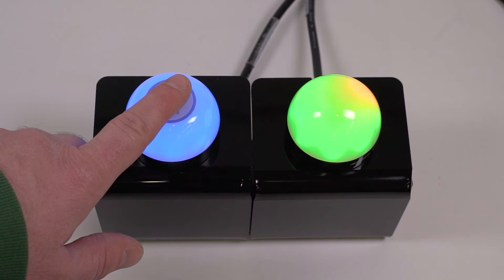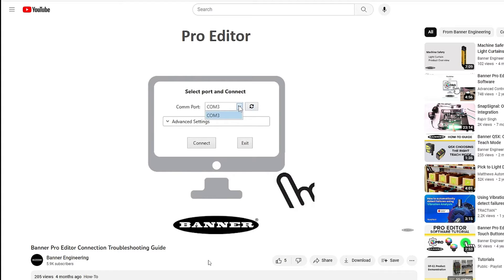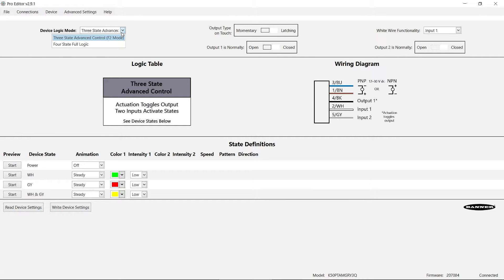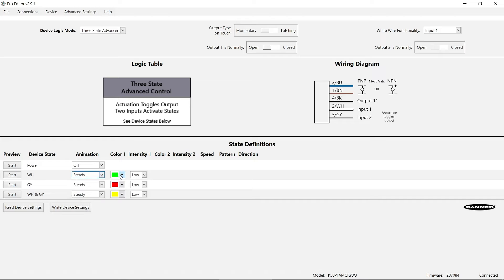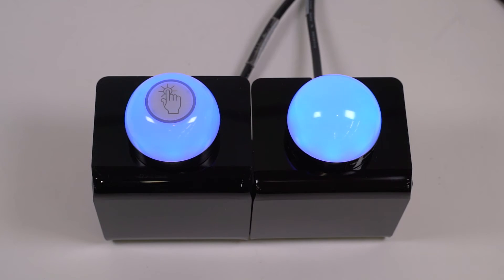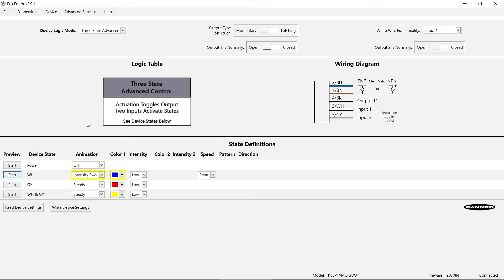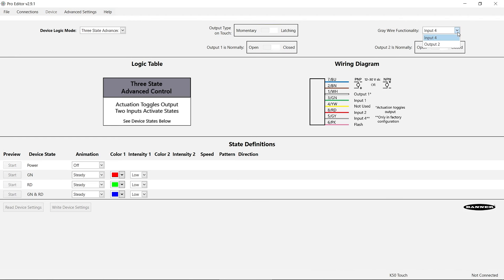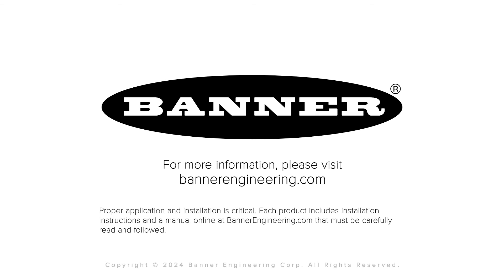Banner K50 Pro Touch Button: 3-State Mode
In this video, learn how to setup the Banner K50 Pro Touch Button with the 3-State Logic Mode.